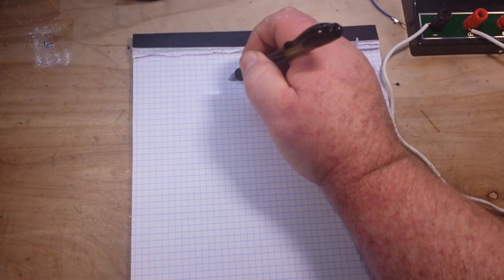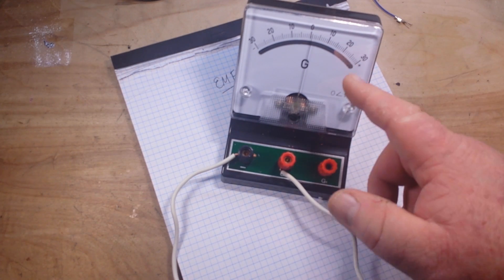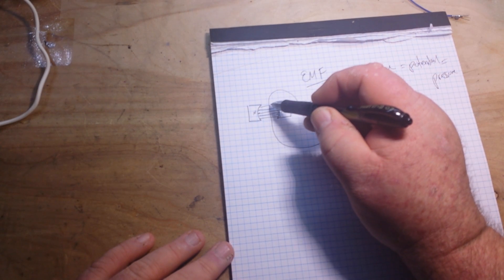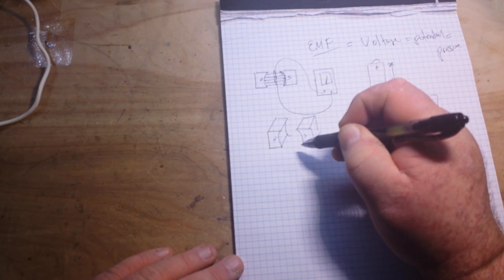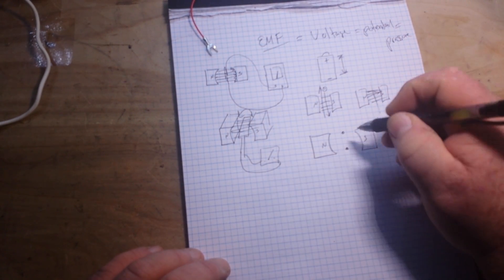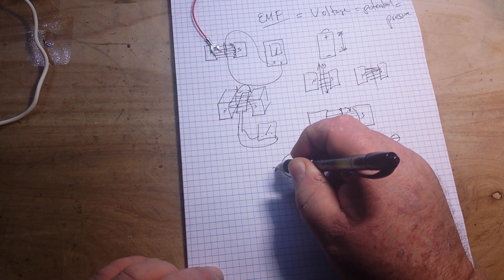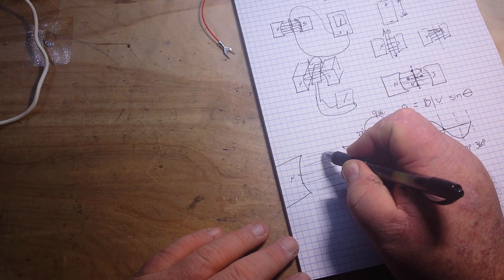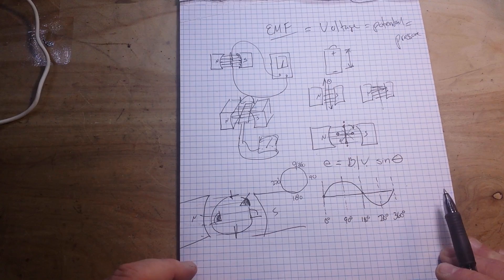EMF Motors and Generators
FAQ:
Current: Retired
Health: BAD (Congestive Heart Failure)
Hobbies: Electronics, flying, amateur radio, music (classic rock)